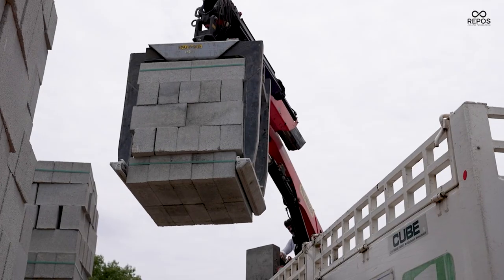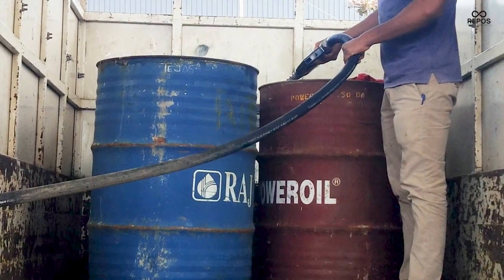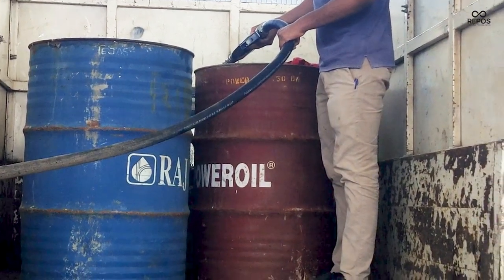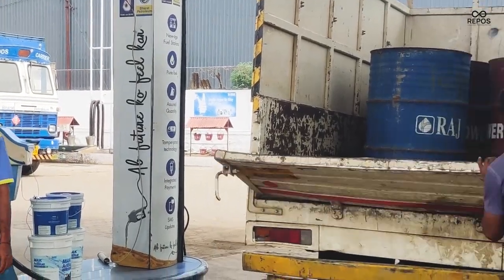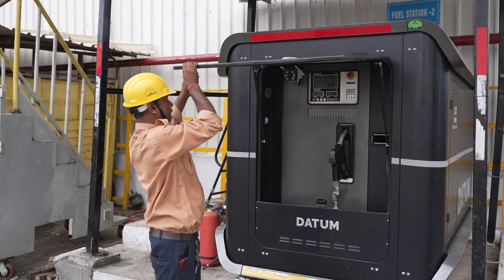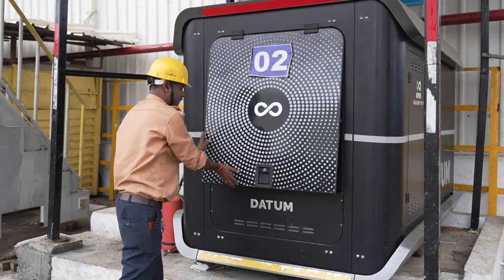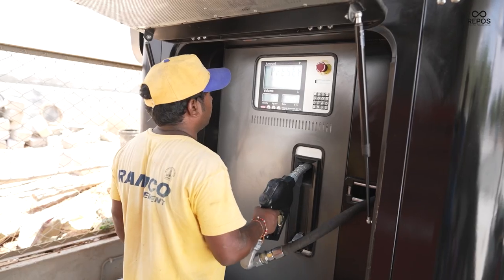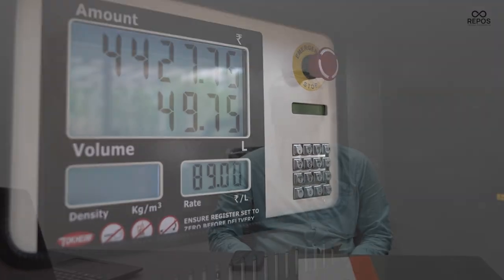Supreme Concrete's Secret to Skyrocketing Efficiency with Pure On-Site Diesel! | English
Discover how Supreme Concrete: Bricks & Pavers Manufacturer skyrocketed their efficiency with Repos Fuel Platform! 🧱⛽

In this video, we reveal the incredible benefits of using high-quality diesel delivered directly to their site:

Guaranteed High-Quality Diesel for Your Operations 🛢
Significant Boost in Productivity and Efficiency 🚀
Consistent Fuel Supply for Seamless Workflow ✅
With this game-changing solution, Supreme Concrete now enjoys:

🌟 Top-notch diesel quality for their manufacturing needs
⏱ Faster and more efficient on-site refueling
🔄 Continuous production without downtime

Watch now to see how Supreme Concrete has transformed their fuel management and boosted productivity! 🎥